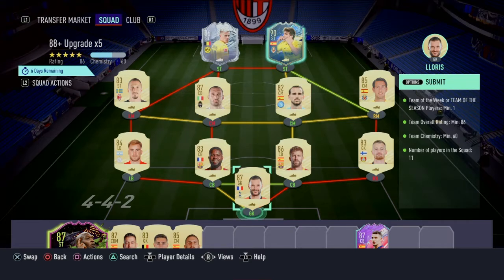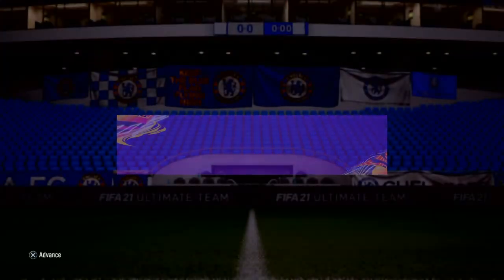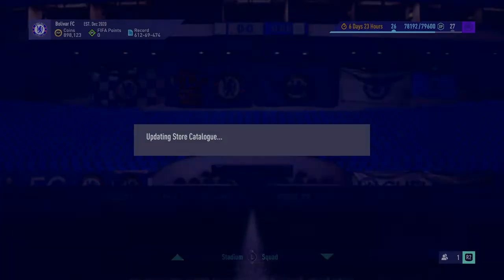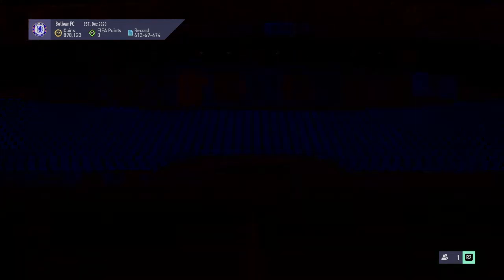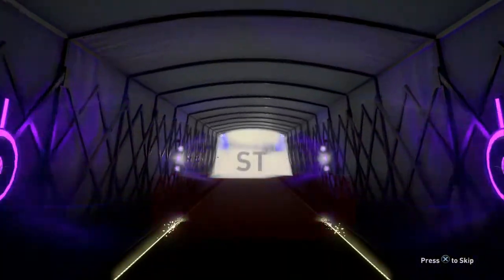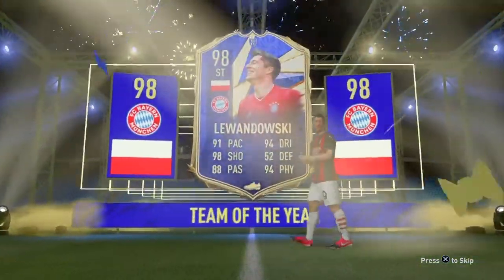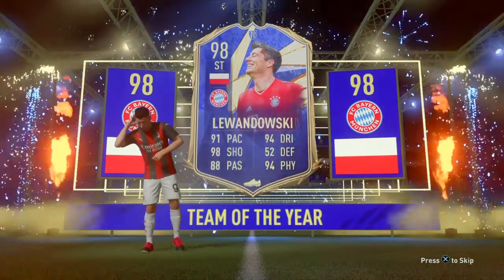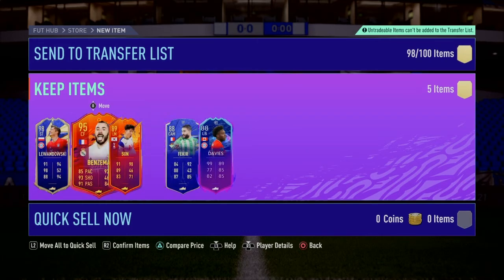TOTY PACKED IN MY 88+ X5 PACK! | Fifa 21